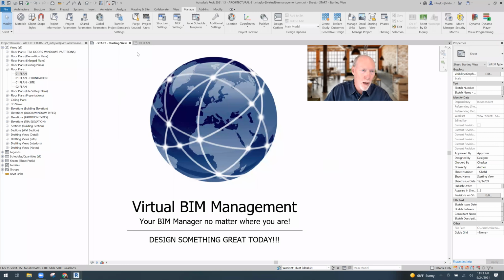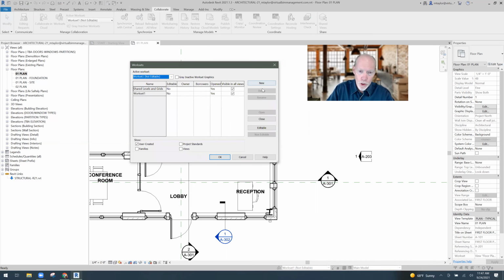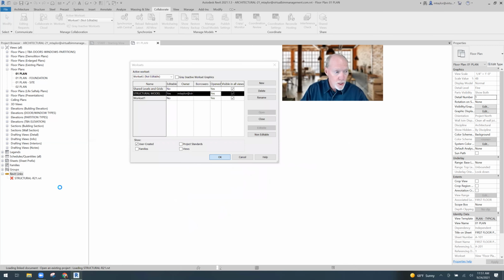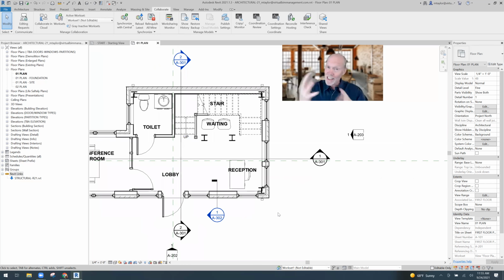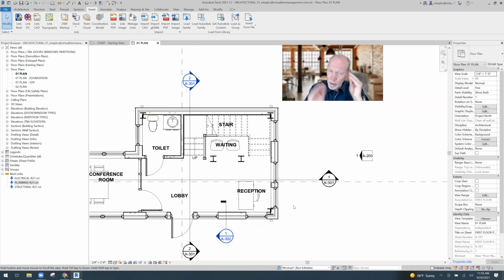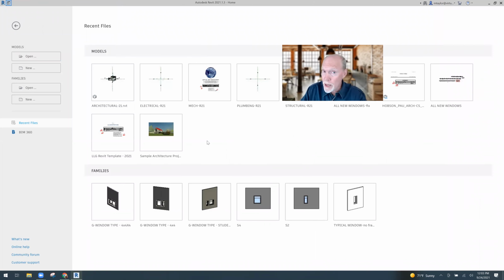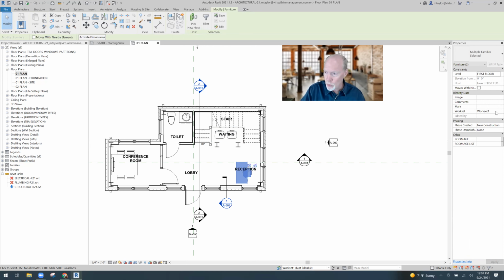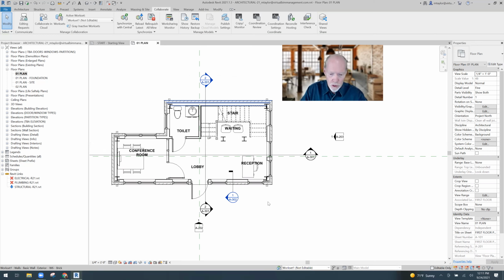WORKSETS: Creating them, Using them and Deleting them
Worksets are some of the most important features of working in Workshare Enabled files (CENTRAL) files.  This Revit Tip will guide you thru creating worksets, guide you in best practice using them, and how to delete them without losing your families.